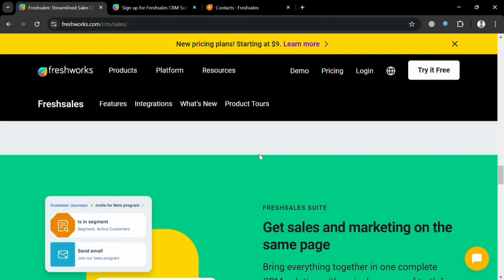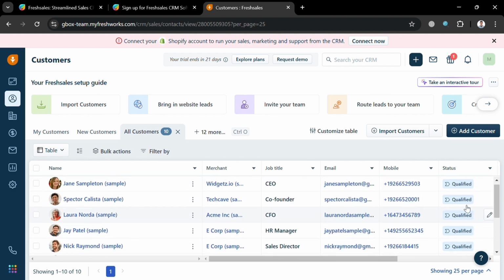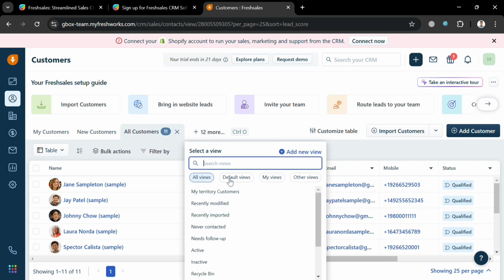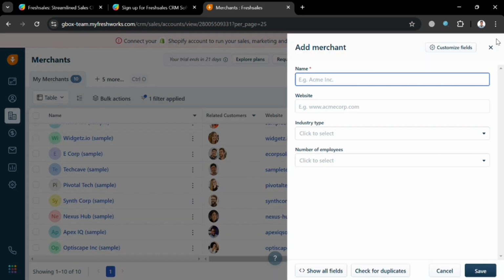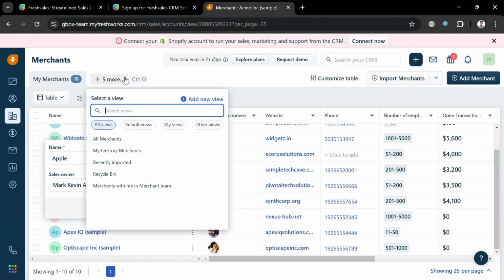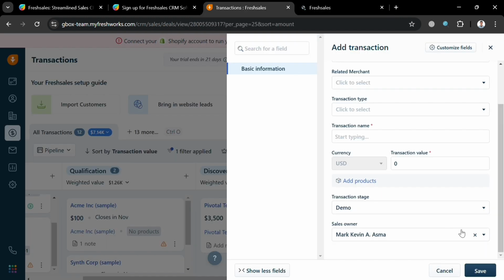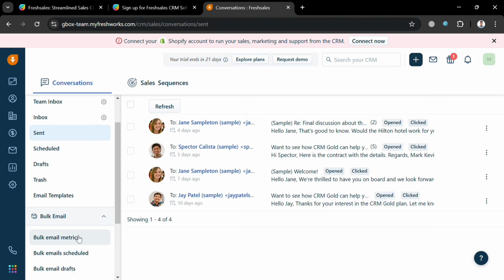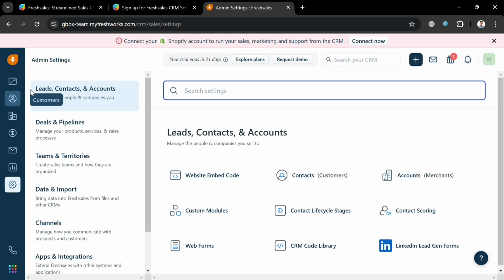Freshsales CRM Demo / Tutorial & Review (2026) How to Use Freshsales CRM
In this tutorial we have shown freshworks freshsales / freshsales crm review / freshsales crm demo / freshsales suite tutorial